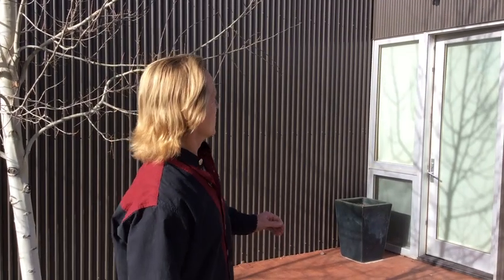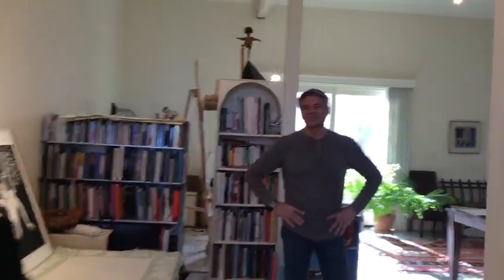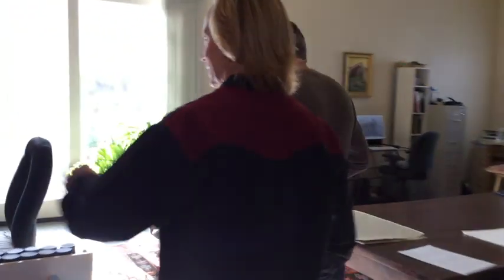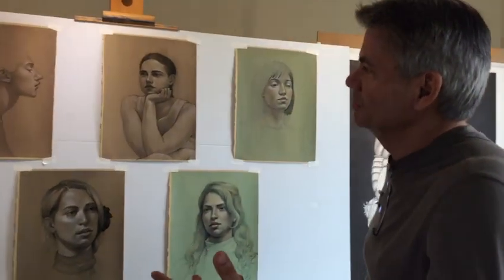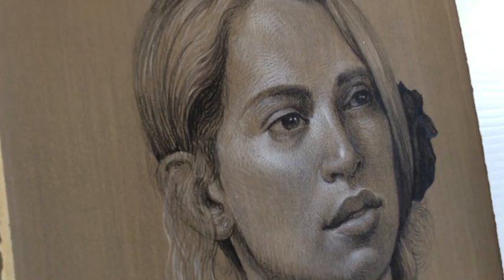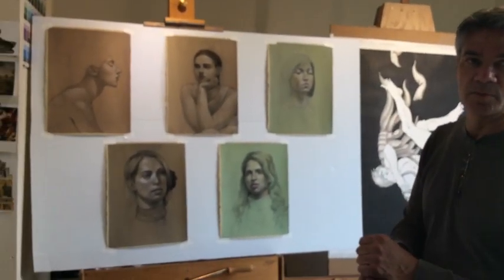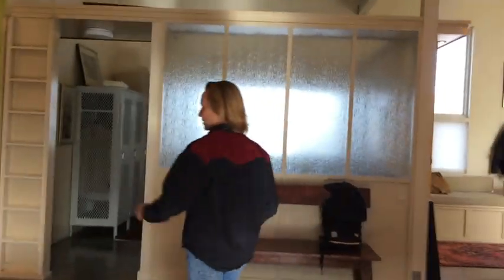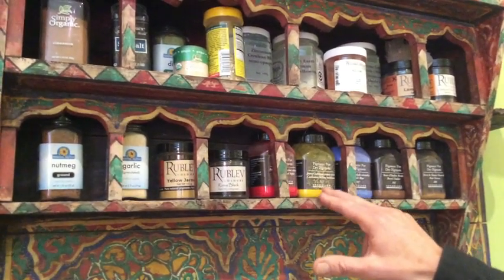Michael Bergt - Studio Tour, January 2016